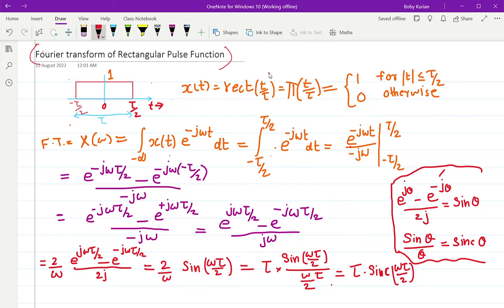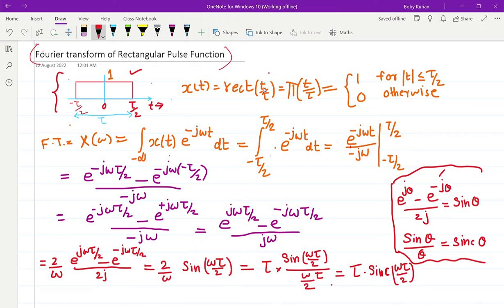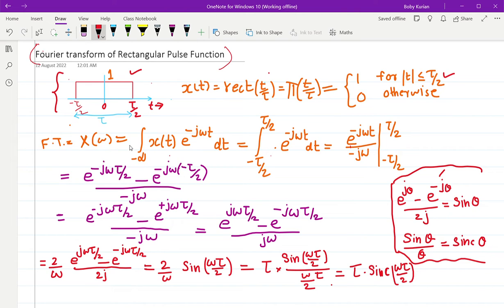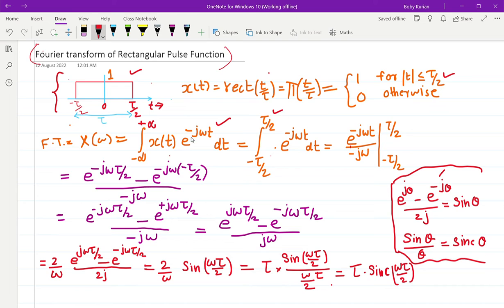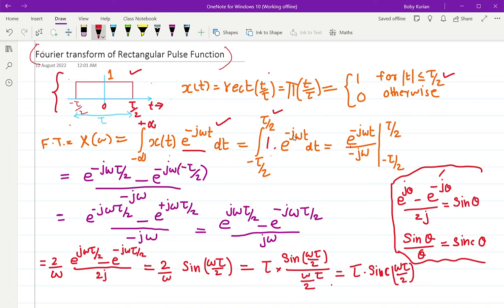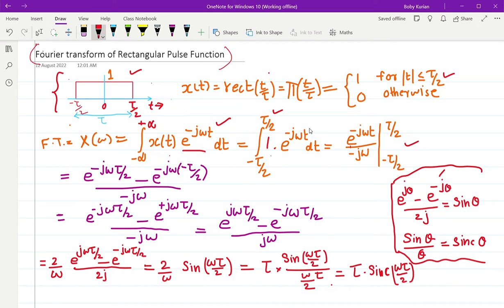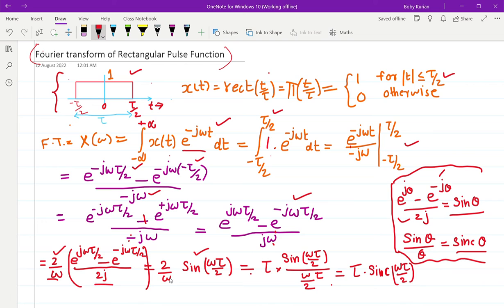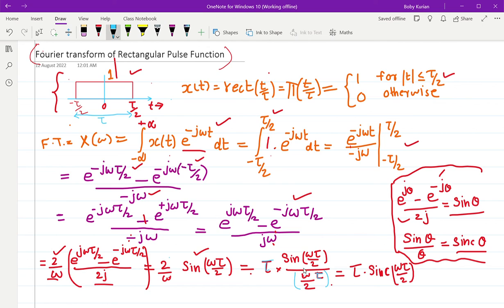Fourier Transform of rectangular pulse function.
Tutorial example: Fourier Transform of Rectangular Pulse Function.